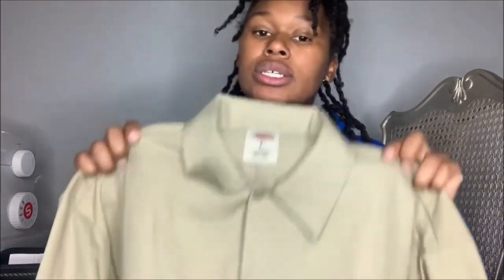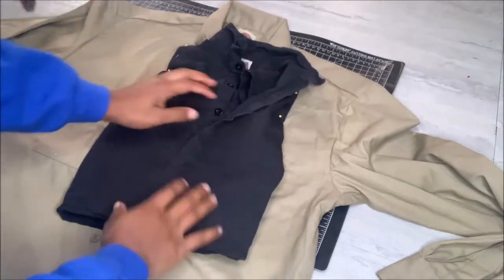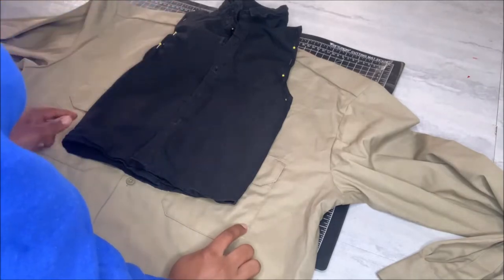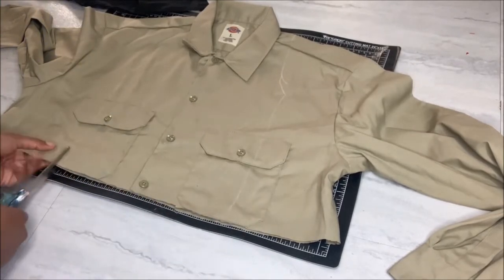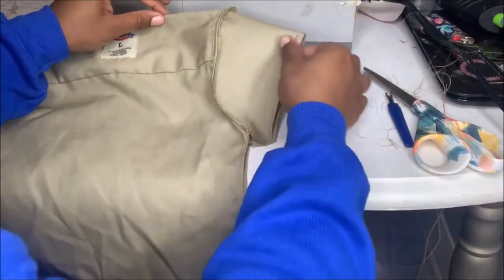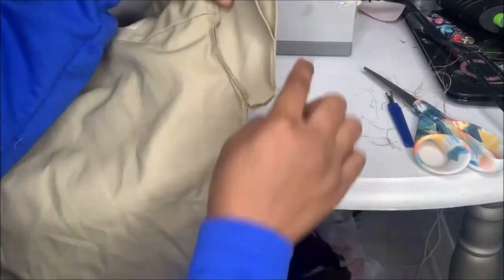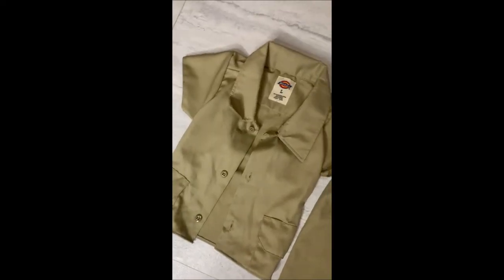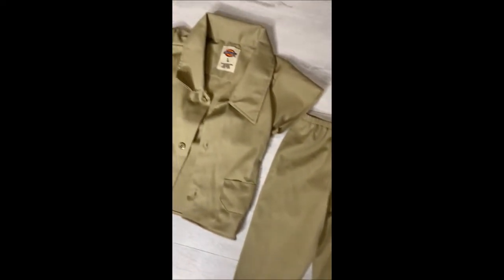Step by Step Dickies Outfit Tutorial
Step By Step Dickies Pants and Button Down Shirt Tutorial.
Watch my TikTok Video To See How I Designed it DesignsbyJai